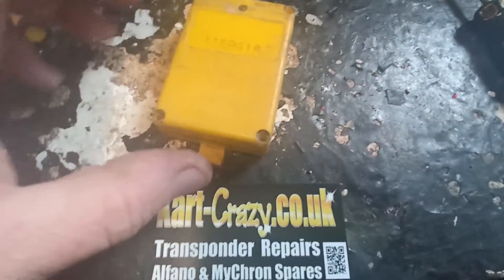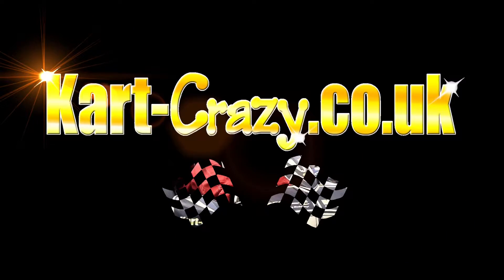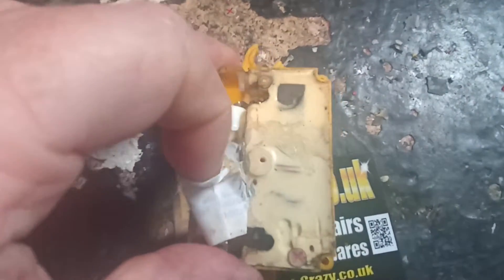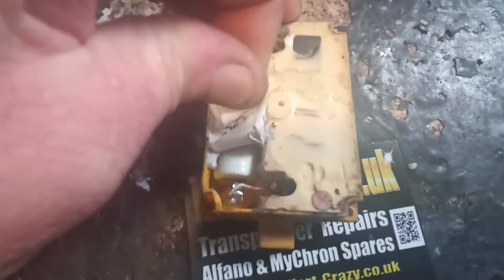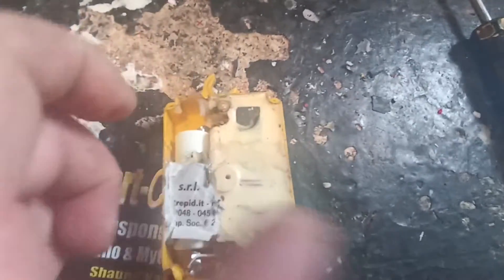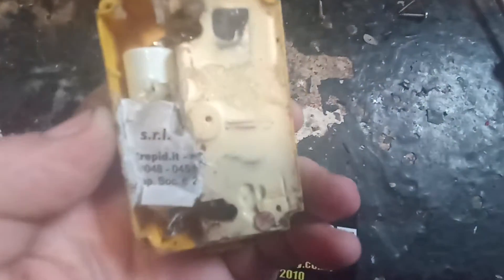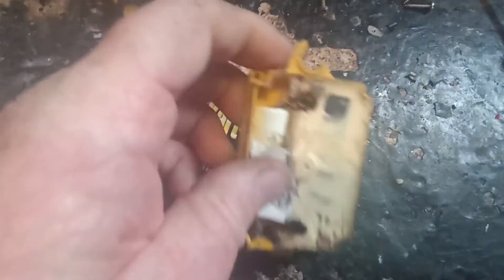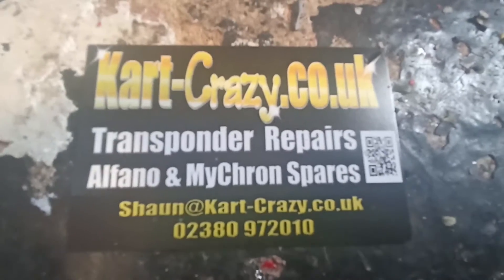Another Bodged AMB160 Repair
Someone, somewhere is paying to have this mess done to their transponders.